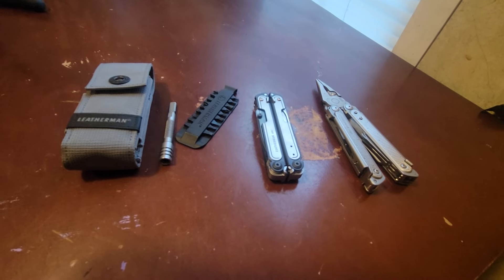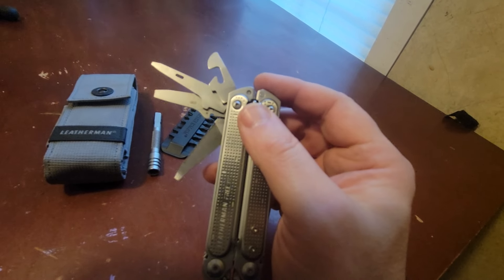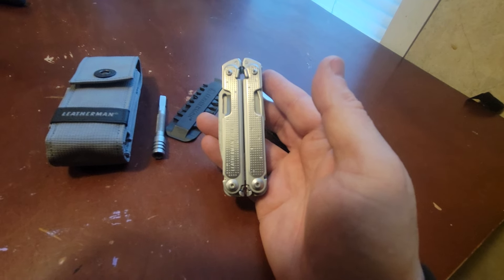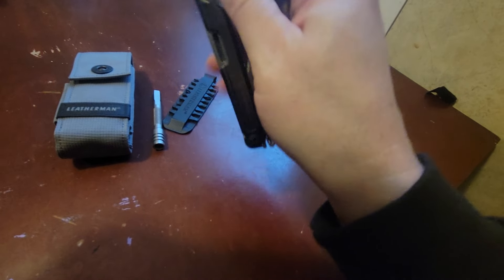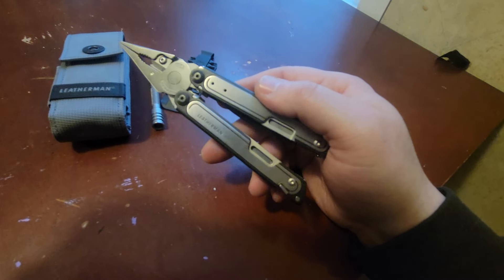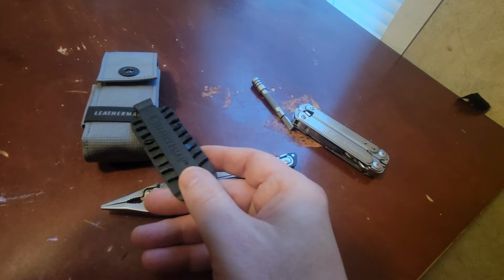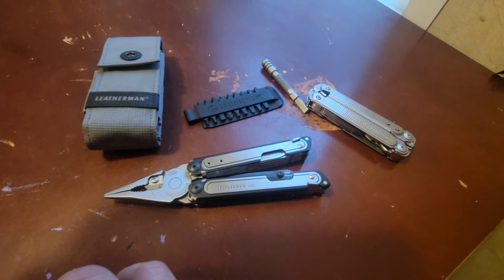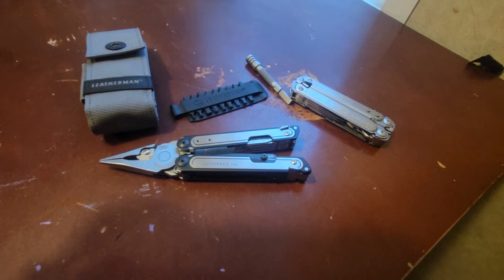Taking a look at the Leatherman Arc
The Arc has been out for a while, this is a look for those who might be on the fence.